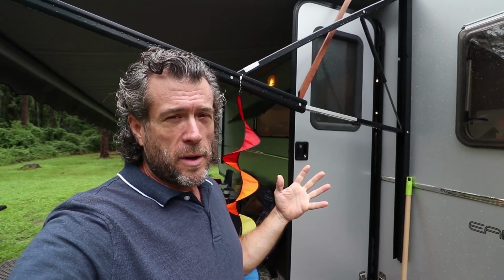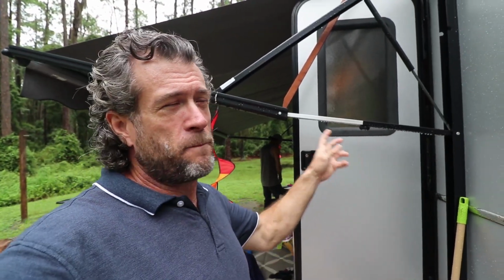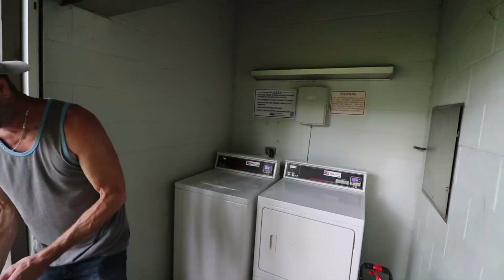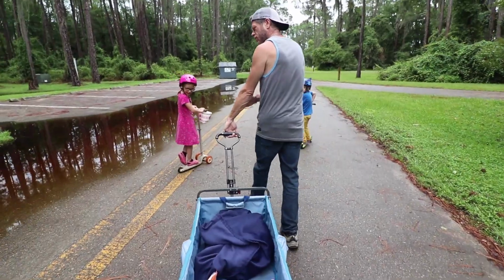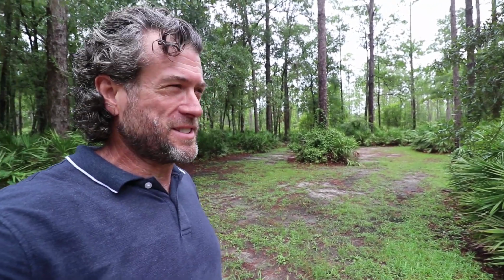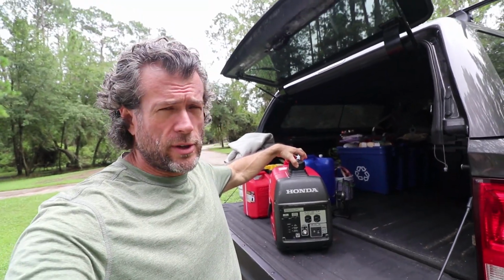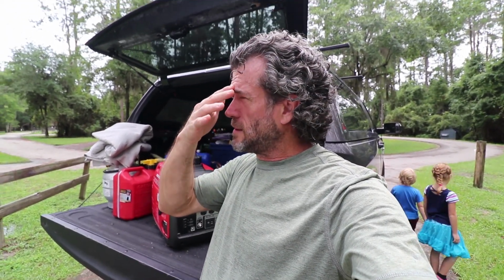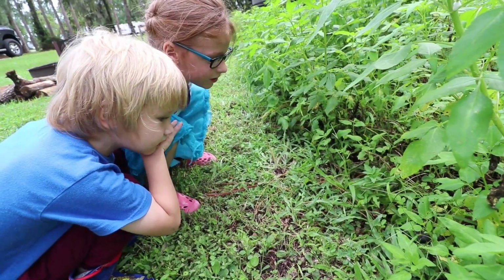goto places when full time rv living / reliable-available camping spot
Something roamers worry about is where to stay if something unexpected happens. We have a few places across the country that we can count on to be comfortable and reliably available. We fled to one of these after deciding to leave Paynes Prairie State Park unexpectedly. Near Lake City Florida where Interstates 10 and 75 cross, there is a beautiful US Forest Service campground called Ocean Pond. No reservations, just pick a spot. If they were all like this!
After our batteries overheat, we lose power to everything because of a terrible design flaw in the GoPower inverter charger we installed. We have a simple custom fix for this, but it is because of issues like this that we still carry our little Honda generator. After seven months of sitting idle, it starts up (almost) right away. And so, our adventure continues...

We are two dads traveling the country with our two children. Living full time in our newly remodeled RV, a 2011 Earthbound, Dakota travel trailer. Showing along the way how unremarkable a journey can be until...

artist: Got Jax
track: Inside the Box